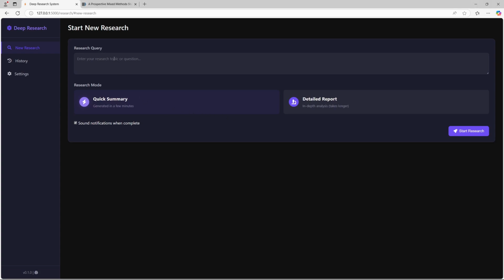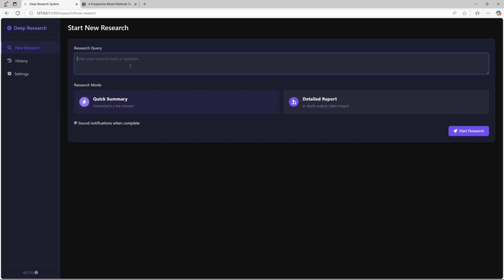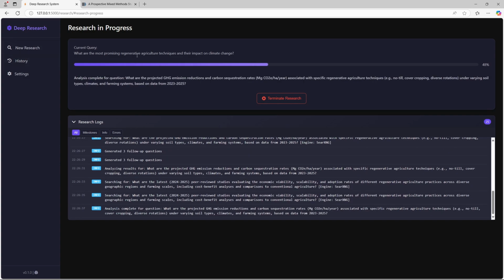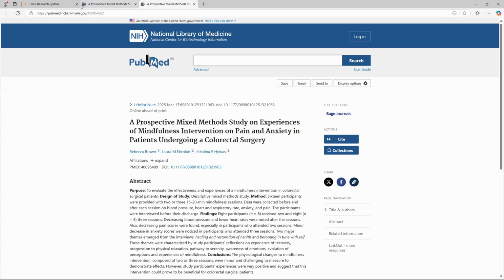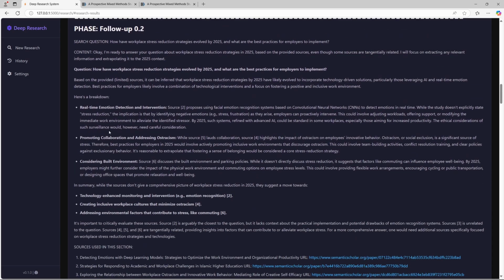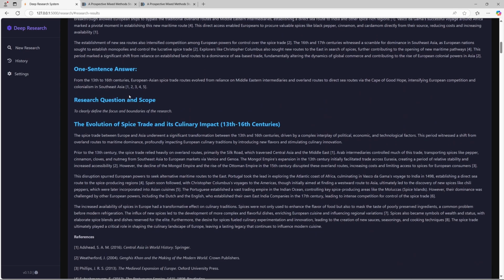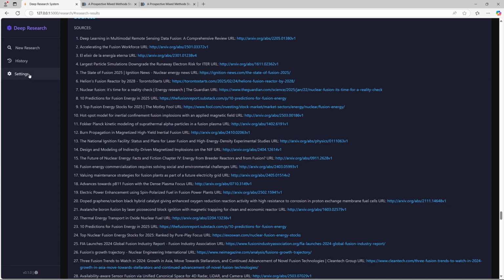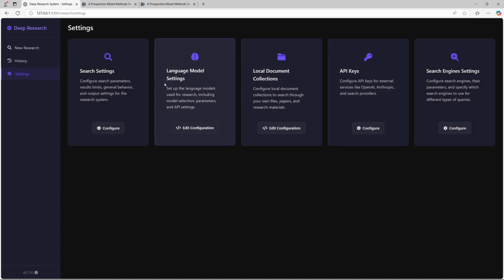Local Deep Research: Building Academic-Quality Reports with PubMed & arXiv Citations | Open Source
This demo showcases Local Deep Research, an open-source tool that creates properly cited research reports using local LLMs. Watch as it searches PubMed, arXiv, Wikipedia and other sources to build a comprehensive research document with proper citations.

The tool works with any local LLM through Ollama or cloud options, and includes features like:
- Multi-iteration research with follow-up questions
- Proper inline citation from academic sources
- Privacy-focused with fully local operation
- Support for multiple knowledge domains

Thanks to HashedViking who built the frontend UI for this project. If you're interested in contributing, check out our Discord server or the installation instructions on GitHub. Stars and feedback help us improve the project!